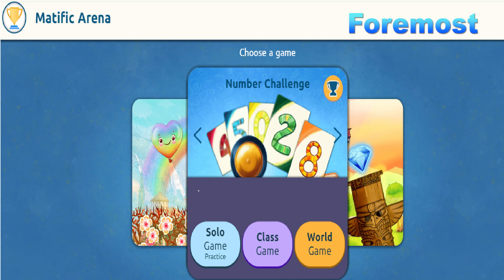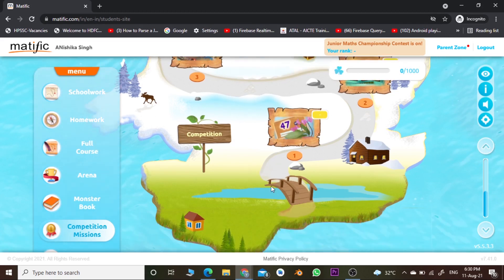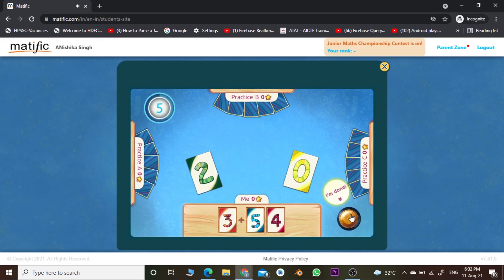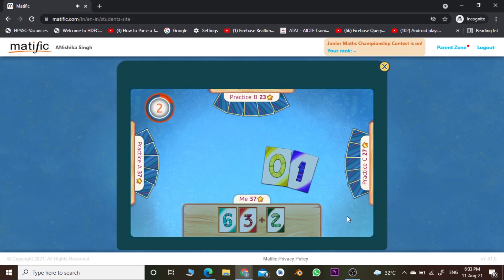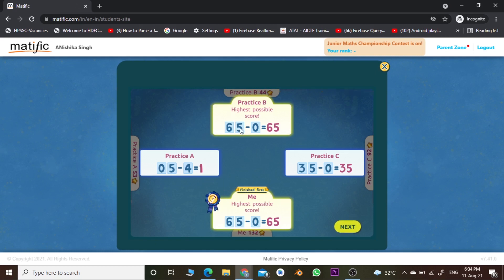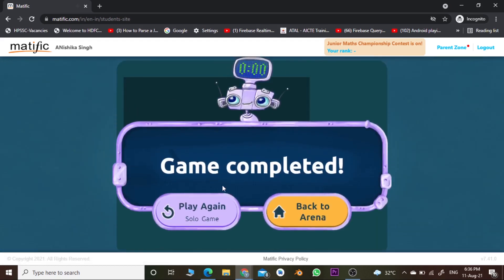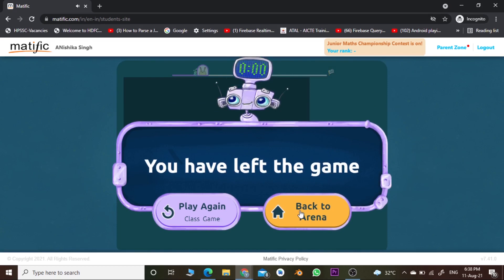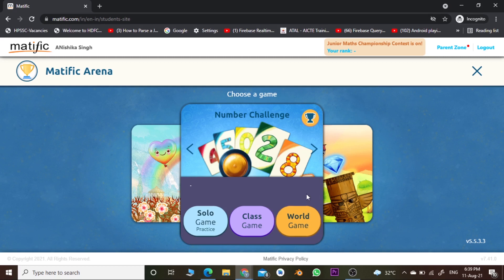How to play Matific Maths Competition (final)?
This is video contains a brief introduction to show the working in matific maths competition.